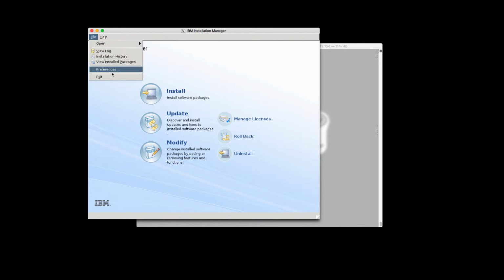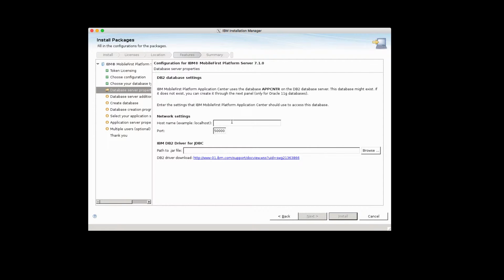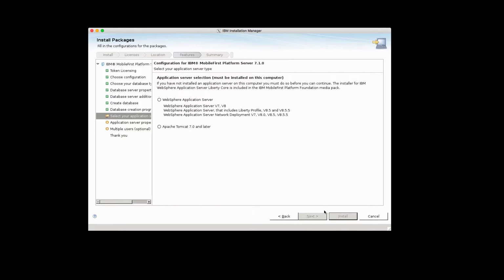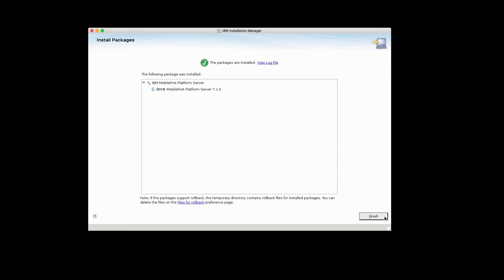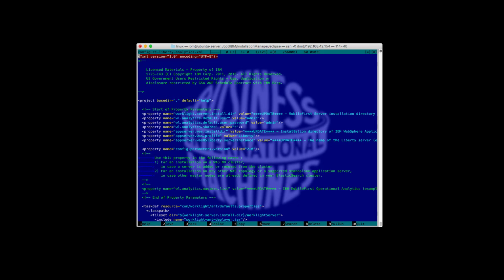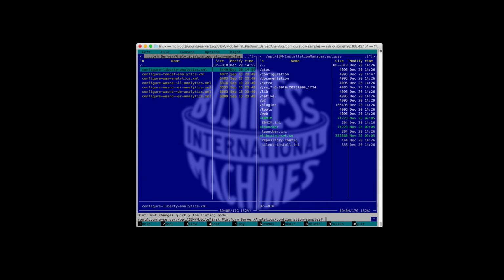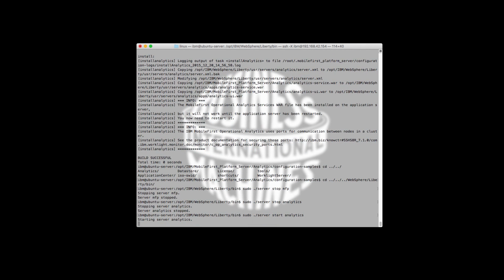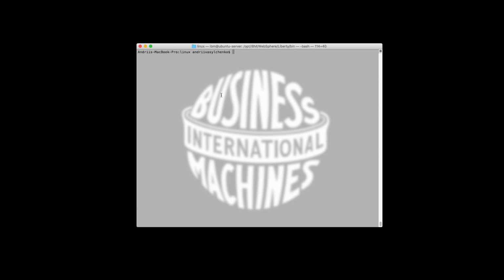Lab 5.4. Admins day. Linux. IBM MobileFirst Platform practice seminar 2.0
**Task:** Install MobileFirst Platform Server on WAS Liberty Core and using DB2 as database on Ubuntu Server

**Description:** Using Installation Manager install MobileFirst Platform Server. Setup Analytics server.